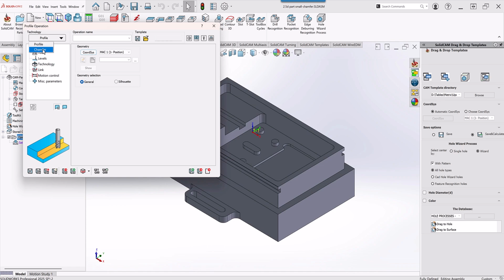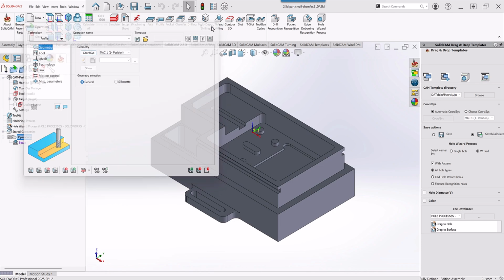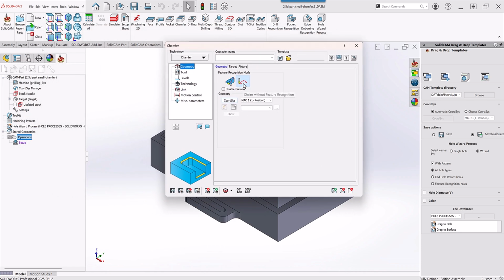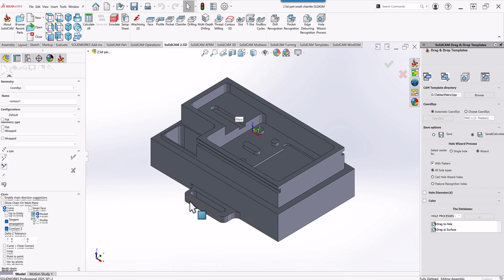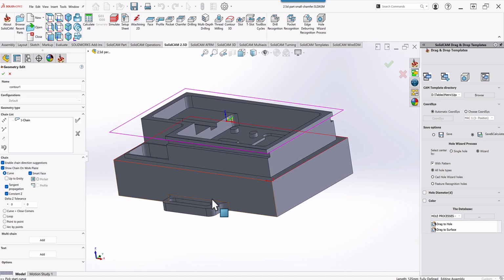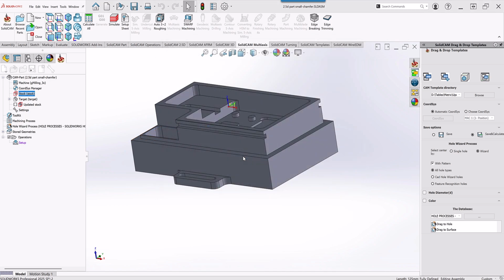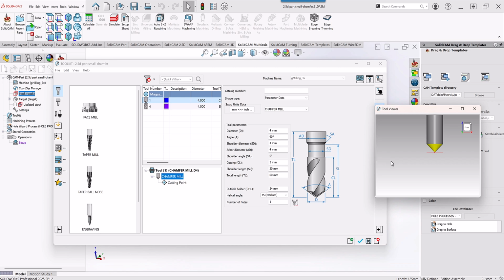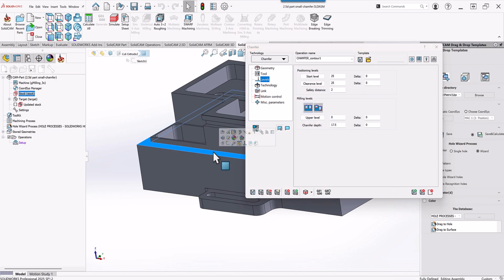17. Chamfer Operation - Choosing your Geometry - Tool - Levels